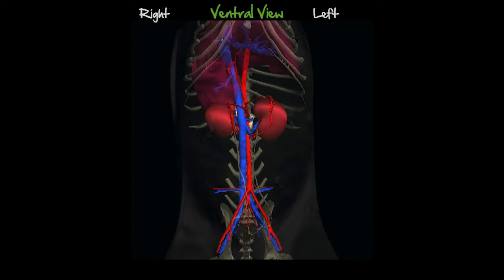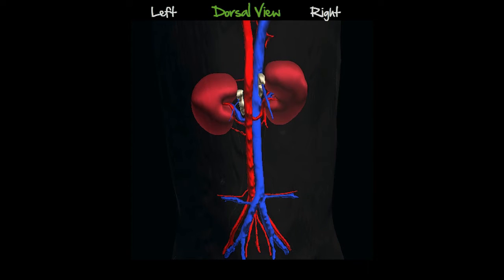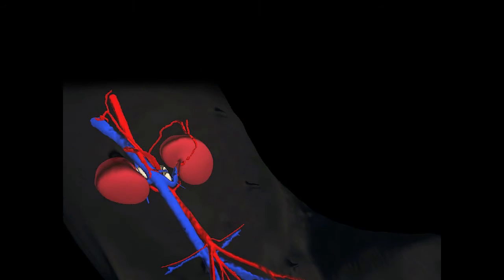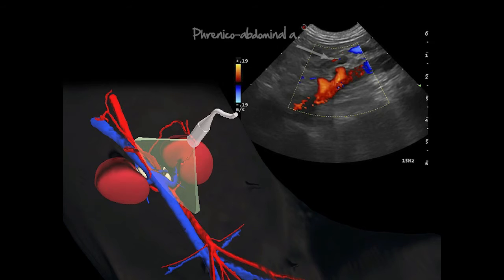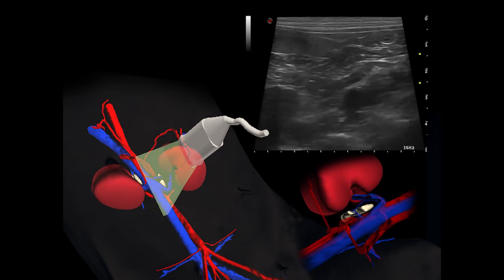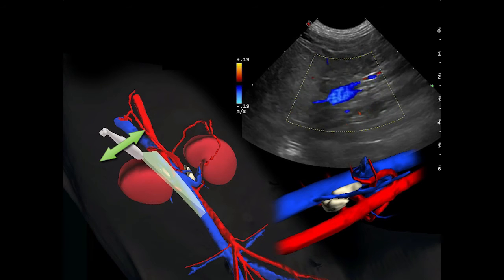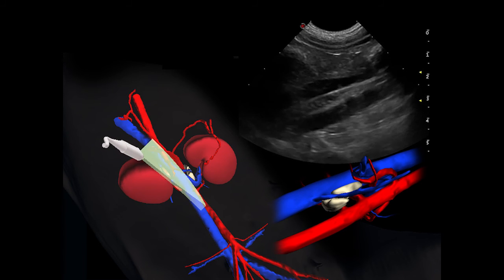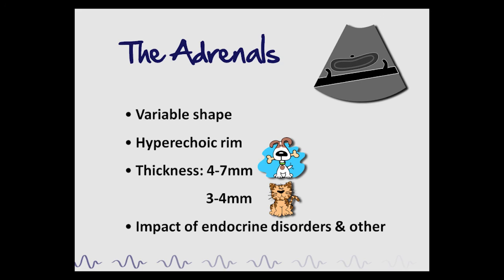Adrenals in Dogs - Ultrasound approach and anatomy with 3D animations